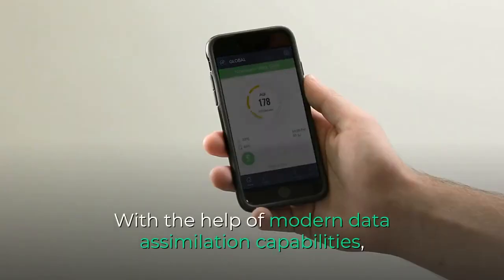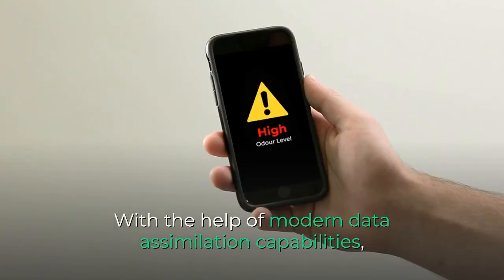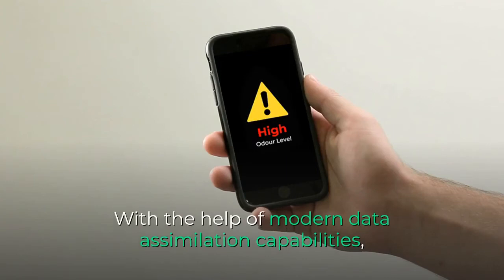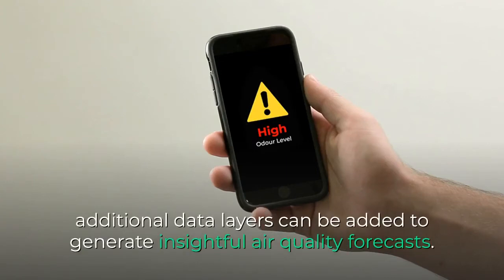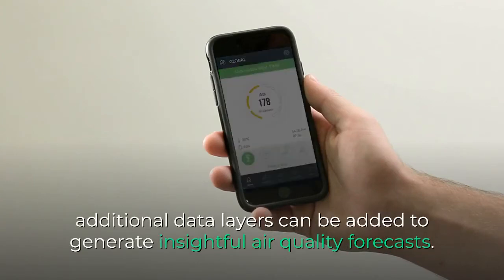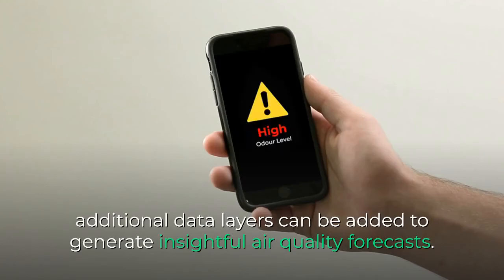How can air quality forecasting help reduce pollution exposure?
INTRODUCTION
It is now a well-established fact that exposure to poor air quality leads to serious health conditions. These health impacts on populations have led to a massive economic burden on economies around the world.

This impact can be minimized by reducing our exposure to air pollution. We can do this by leveraging the latest technology which is available to us. One of the best ways of doing that is forecasting air quality in our cities. With the availability of sophisticated data analysis techniques and access to required computational resources, we have all the components necessary for forecasting air quality. All we need is good quality input data to generate accurate forecasts.

The accuracy of a forecast is as good as the quality of underlying input data. High data quality and versatile applicability of devices is the central design objective of Oizom. We offer a range of air quality monitoring devices that can serve as a perfect data provider for a forecasting system.

THE BUILDING BLOCKS OF AIR QUALITY FORECASTS
Air quality forecasts are generated by various air quality models. An air quality model is a collection of a number of mathematical equations. These equations simulate various physical and chemical atmospheric processes. They are supported by a framework of logical steps designed to provide accurate forecasts. These steps are governed by various algorithms specifically developed for forecasting.

If the model of a forecast system is an engine, the input data is fuel for that engine. The model and input data together are the building blocks of a good forecasting system.

INPUT DATA FOR A FORECAST SYSTEM
An air quality forecasting system essentially requires two datasets, on which the variability of air quality depends. These two datasets are current air pollutant concentration and meteorological parameters.

Large numbers of input data points are required to improve the quality of the model's output. Conventional air quality monitors due to their high cost cannot be deployed on such a large scale. On the other hand, sensor-based monitors such as Oizom’s Polludrone can be easily deployed to create a dense monitoring network.

One of the best features of Polludrone is that it can be easily equipped with additional sensors to record meteorological parameters. Oizom also offers a dedicated meteorological device, Weathercom for specific applications.

The integration-friendly design of Oizom devices provides smooth and seamless real-time data monitoring capability which is perfect for an air quality forecasting system.

MORE DATA, MERRIER FORECASTS
With modern data assimilation capabilities, models have evolved to be much more capable of providing highly accurate forecasts. Additional data layers can be added for insightful air quality forecasts.

Real-time traffic data can help better simulate roadside pollution exposure. Air pollution data from satellites can serve as a great addition in understanding large-scale pollution transport to and from the city. Similarly, data from weather forecasting models can also be used to fine-tune air quality forecasts.

City officials, researchers, and policymakers can use the forecast results with other datasets to make data-driven decisions. For instance, forecast results coupled with demographics data and epidemiological datasets can aid the formulation of mitigation strategies for pollution-sensitive areas.

REDUCING EXPOSURE WITH AIR QUALITY FORECASTS
The goal of any technology is to help and improve the lives of people. It is also the central goal of smart cities to provide a clean and healthy environment for its citizens.

Air quality forecasts can help city administration in issuing health alerts and advisory. It can be especially beneficial to sensitive populations. People can employ various pollution reduction measures to reduce their exposure to pollution.

Assessing trends in the data, effective emission control programs can be developed to reduce the overall pollution load of the city. It can be further included in the city planning and regulations to design sustainable smart cities.